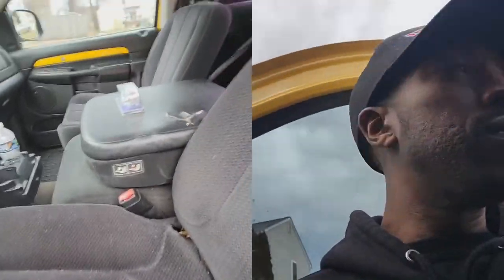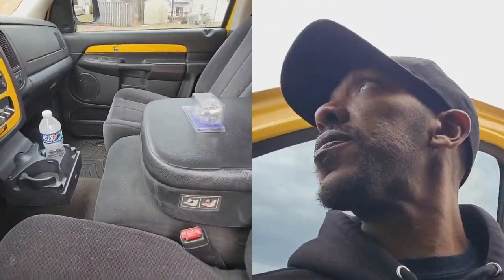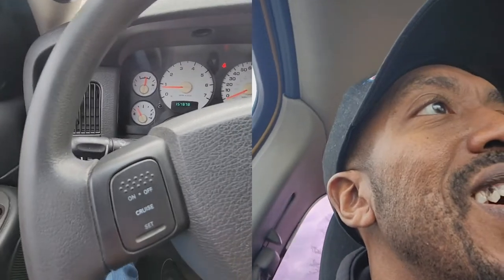(Amazon catch can unboxing) & YellowJacket cammed ram 1901 short track clip.